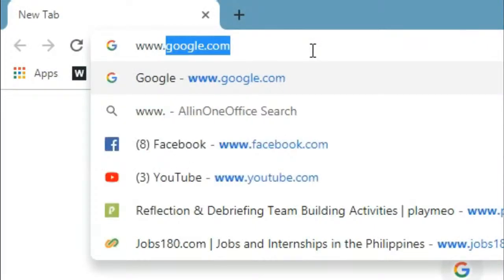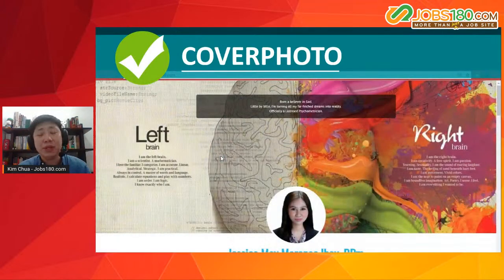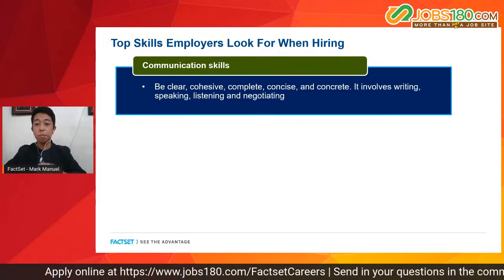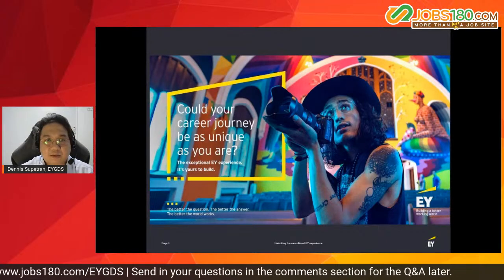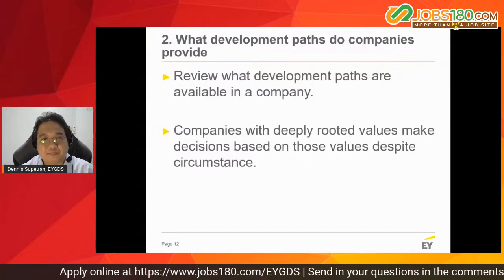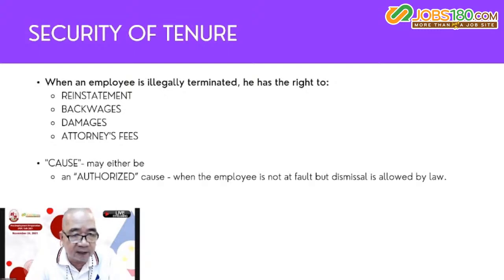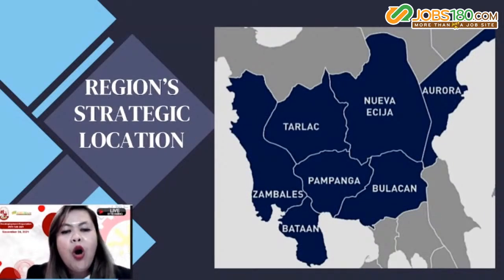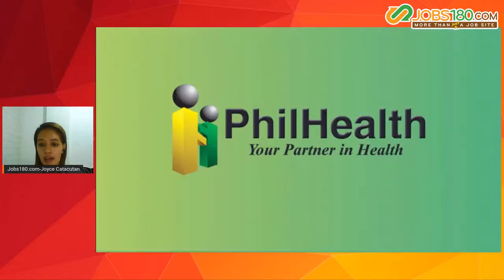Bataan Peninsula State University: Pre-employment Preparation (PEP) Talk 2021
November 24, 2021  |  9:00 AM

Topics:
Online Applications and Interview Tips
Top Skills Employers Look For
Rerouting your Career Plan
DOLE Compensation and Benefits
PESO Programs and Services